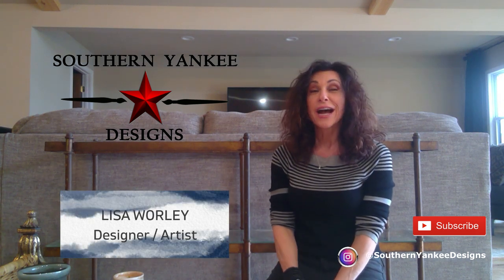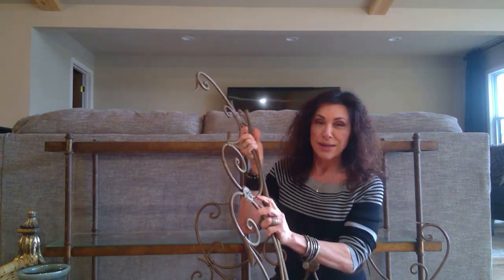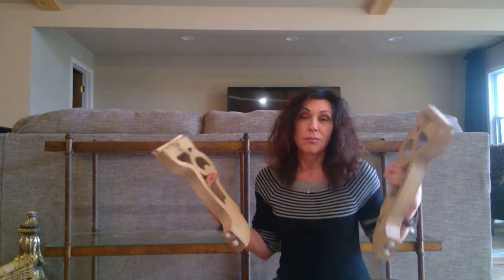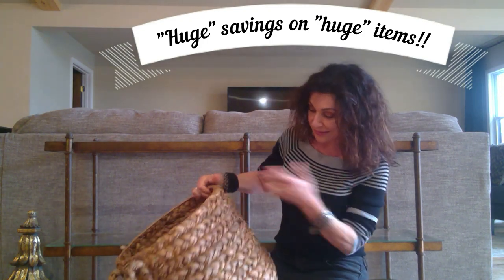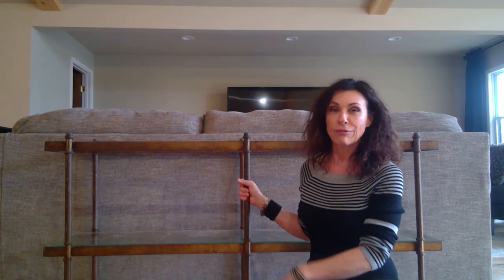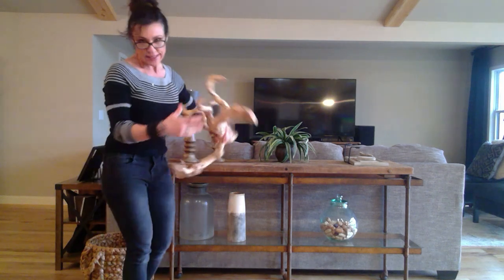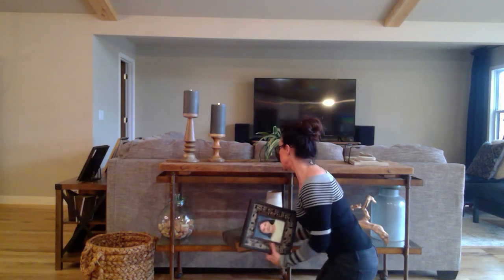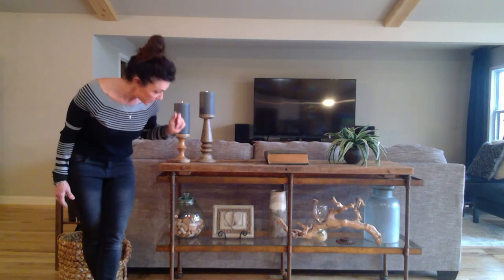How To Decorate w/ Thrift Store Finds! RESTORATION HARDWARE look | Thrift Store Shopping Haul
Hello YouTube friends!! I'm excited to show you the amazing things I found at my local thrift stores. I give you advice on how YOU can search for key items at your local thrift stores. I'm using my new treasures and things I already had to stage and accessorize while you an empty space behind my sofa.  Like this video? You may like this one: https

I hope this video inspires you. Please leave any comments, ideas or suggestions for my future videos. THANK YOU SOOOO MUCH! Until next time. See ya!! -Lisa XOXO

***SOUTHERN YANKEE DESIGNS, LLC CONTACT***